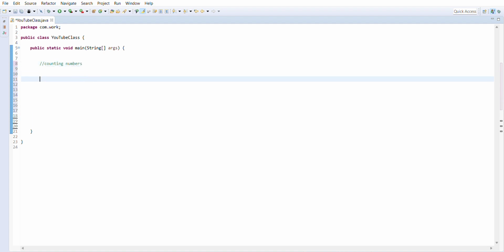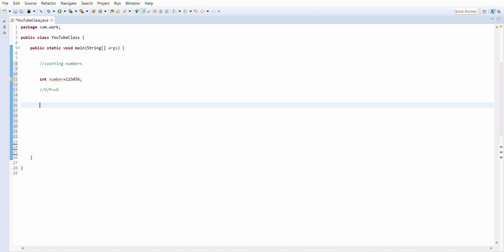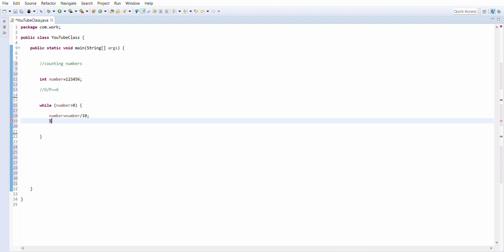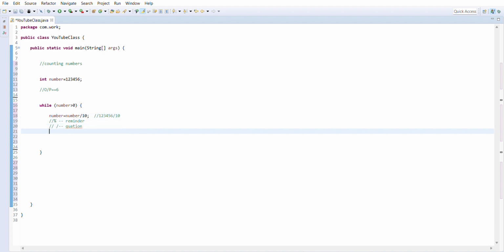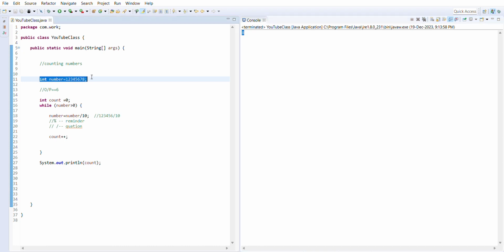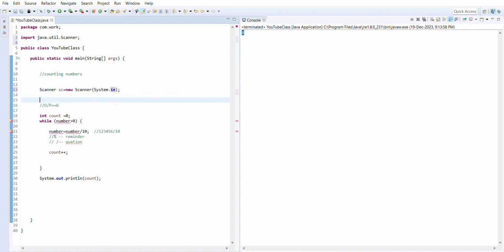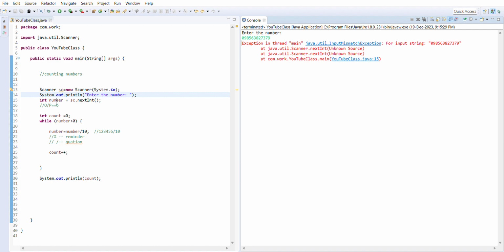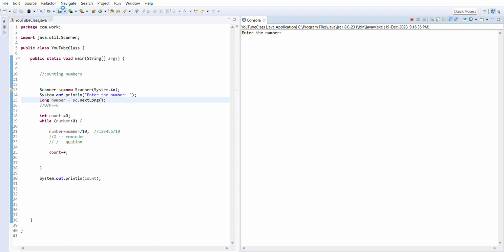How to check count of numbers